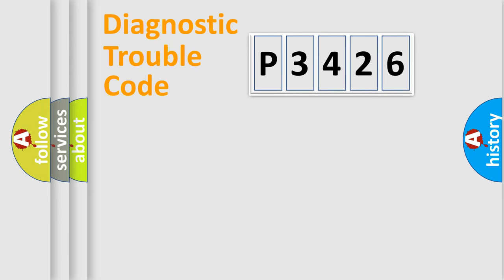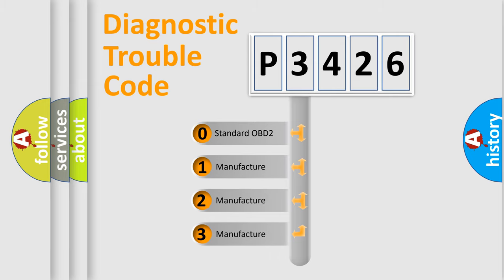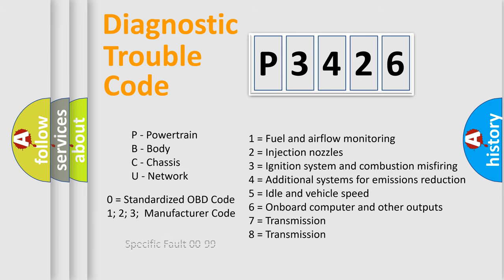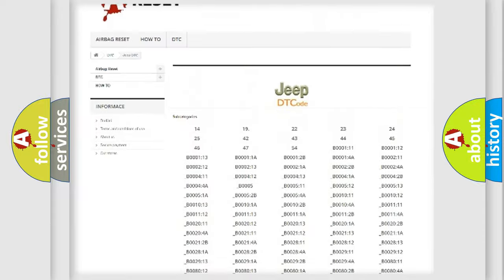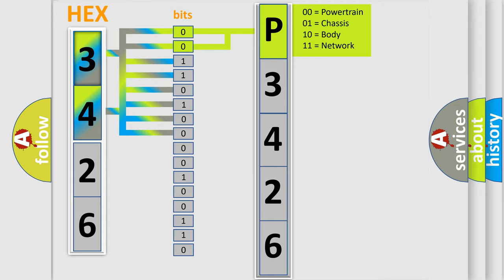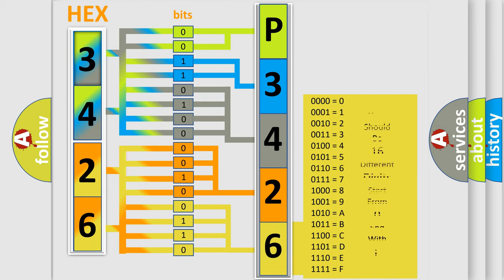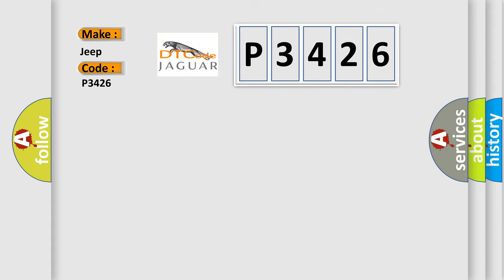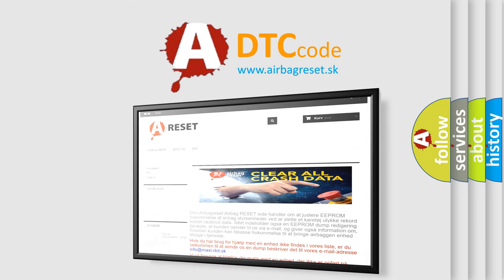DTC Jeep P3426 Short Explanation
Contents:
0:21 Basic DTC analysis according to OBD2 protocol standard.
1:48 Insight into programming
2:58 A diagnostically understandable description of the Diagnostic Trouble Code
3:05 Basic error definition

Make:
Jeep
Code:
P3426
Definition:
CAN: Instrument cluster
Description: